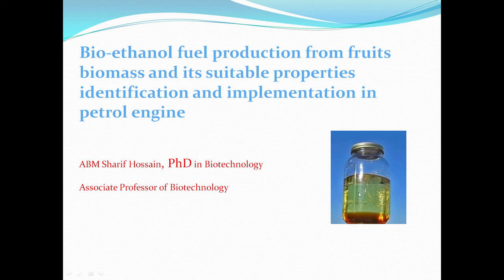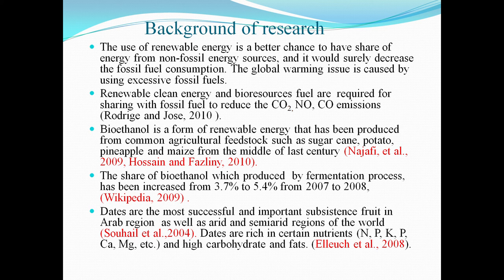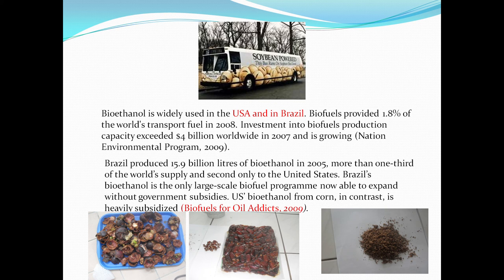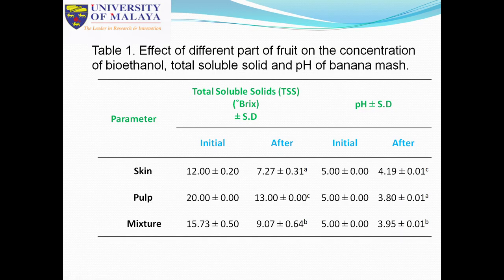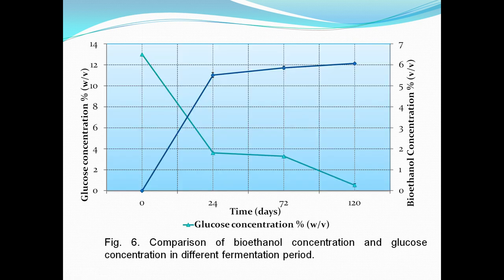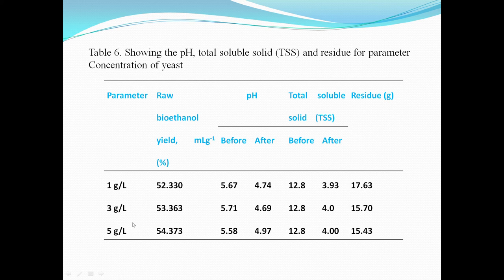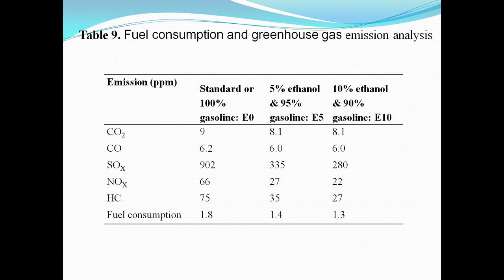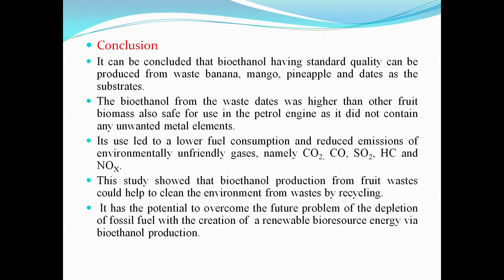Bio-ethanol fuel production from rotten fruits biomasses and it’s implementation as bio-power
The use of renewable energy is a better chance to have share of energy from non-fossil energy sources, and it would surely decrease the fossil fuel consumption. The global warming issue is caused by using excessive fossil fuels. Renewable clean energy and bioresources fuel are  required for sharing with fossil fuel to reduce the CO2, NO, CO emissions (Rodrige and Jose, 2010 ). Bioethanol is a form of renewable energy that has been produced from common agricultural feedstock such as sugar cane, potato, pineapple and maize from the middle of last century (Najafi, et al., 2009, Hossain and Fazliny, 2010). The share of bioethanol which produced  by fermentation process, has been increased from 3.7% to 5.4% from 2007 to 2008, (Wikipedia, 2009) . Dates fruits are the most successful and important subsistence fruit in  Arab region  as well as arid and semiarid regions of the world (Souhail et al.,2004).  Every year a lot of fruits are dropping and rotting all of the world. So by this way, we can use this kind of waste fruit to produce bioenergy.